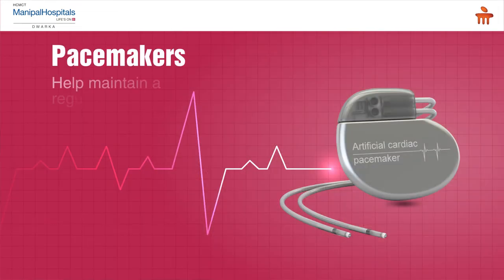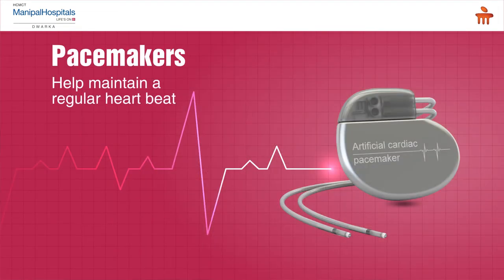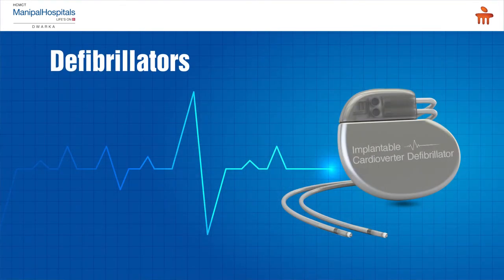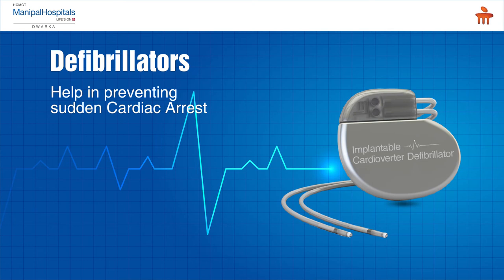Implantable Electronic Cardiac Devices | Pacemaker Surgery | Dr. Rajnish Sardana | Manipal Hospitals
There are various electronic cardiac devices that are implanted in the human heart to help sustain and improve its function. Dr. Rajnish Sardana, Head of Pacing and Electrophysiology at Manipal Hospitals Delhi, discusses the different types of implantable electronic cardiac devices and the difference between pacemakers, implantable loop recorder and defibrillators.